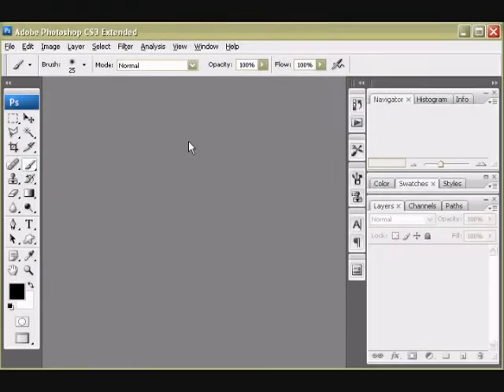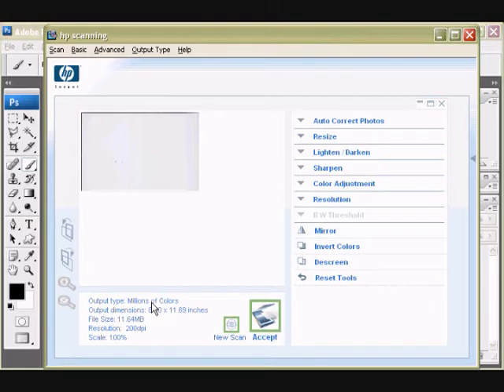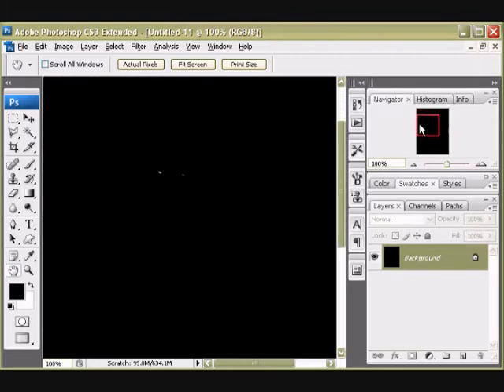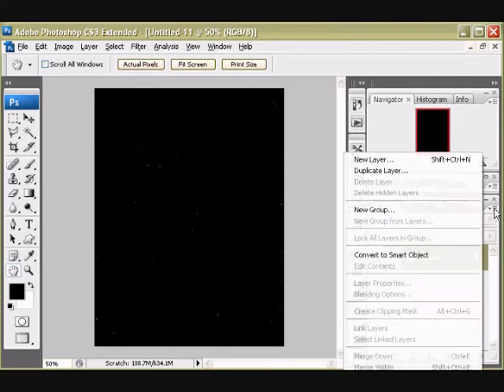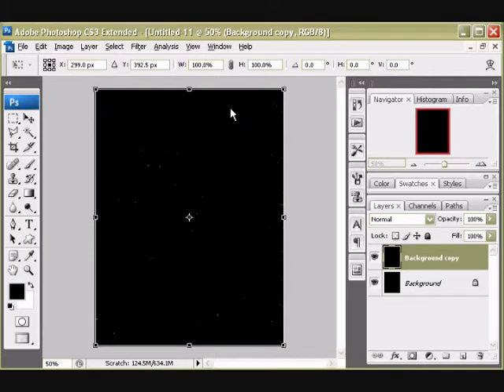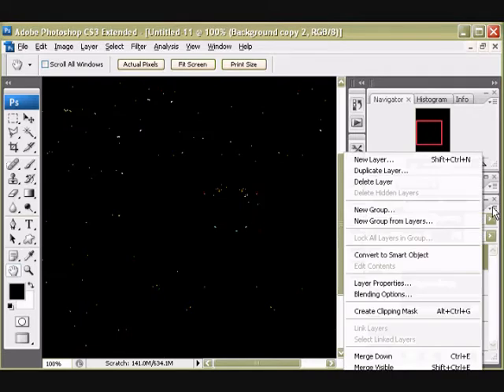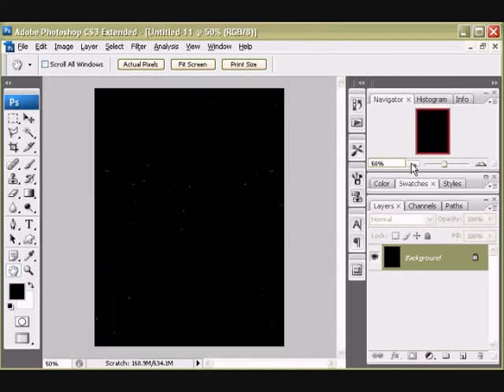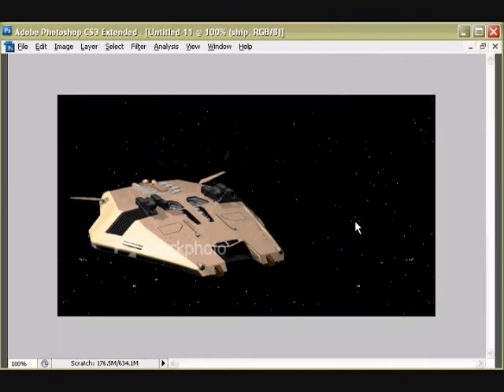Vintage YouTube: How to Create a Star Field With Photoshop | Tutorial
How to create a star field with Photoshop and your scanner.